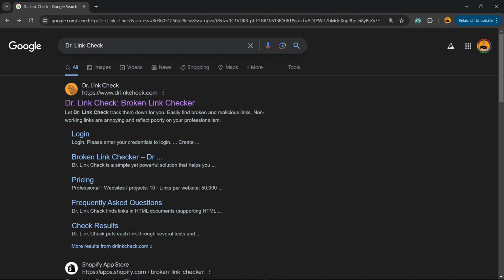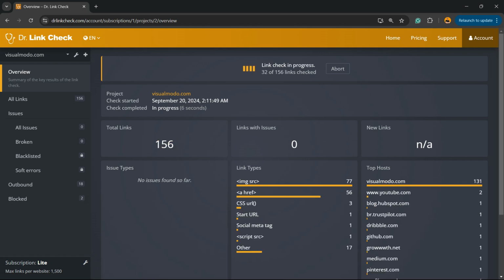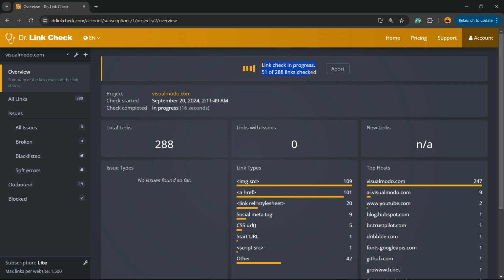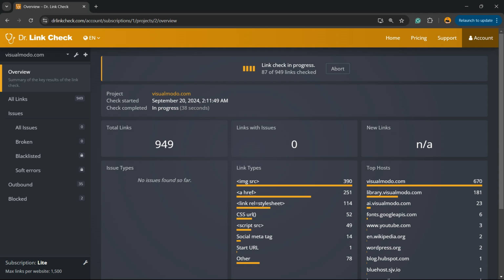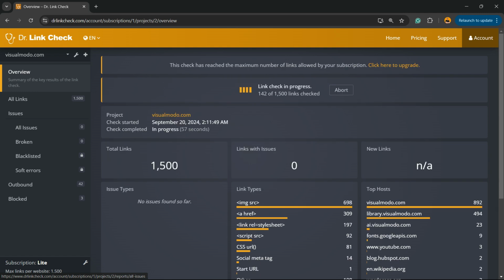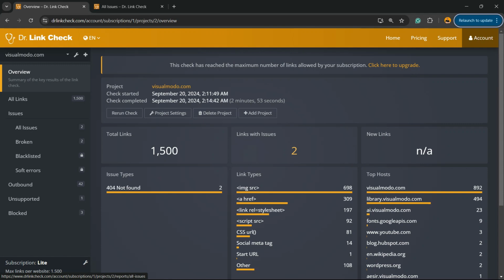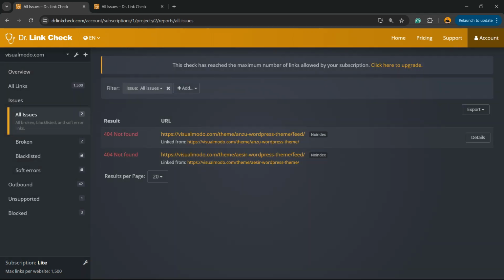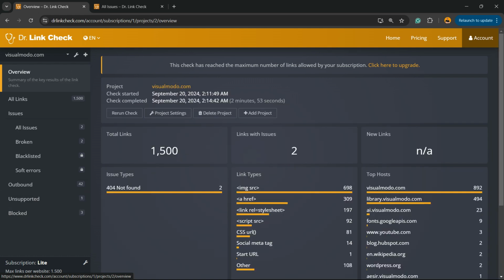How To Check Your Website Internal Broken Links For Issues Online Free & Fast? 🔗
Want to find and fix internal broken links on your website quickly and for free? 🌐🔗 In this tutorial, I'll show you the easiest way to check for broken internal links that could be harming your website's SEO and user experience. By identifying and resolving these issues, you can improve your website's performance and keep visitors engaged.

We’ll walk through free online tools that allow you to scan your site in minutes, highlighting broken links that need fixing. This process is simple, fast, and crucial for maintaining a healthy website!

🔍 In this video, you’ll learn:
Why checking for broken links is important for SEO
The best free tools to find broken internal links
Step-by-step guide on how to fix broken links
Tips to prevent broken links in the future

📌 Don’t forget to:
Share with others who want to optimize their sites 📲